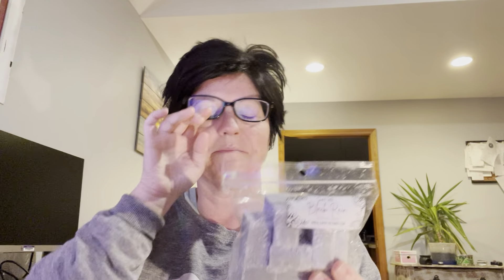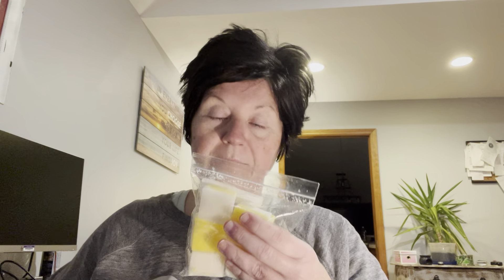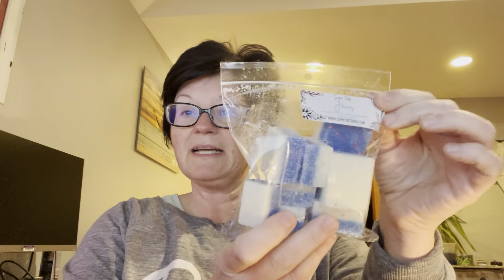Wax Wednesday SuperTarts Order - 🦈 Blends